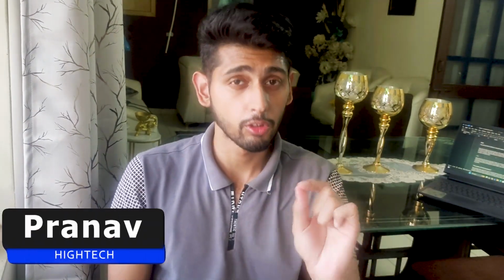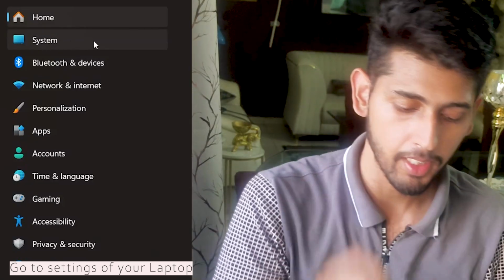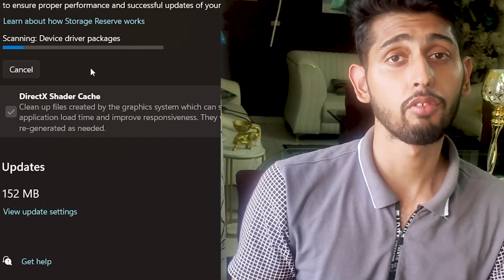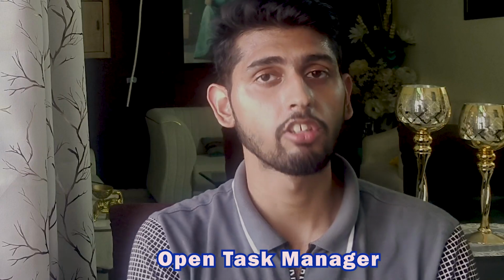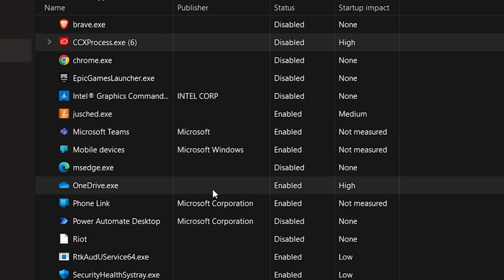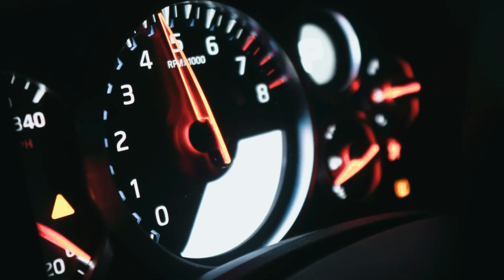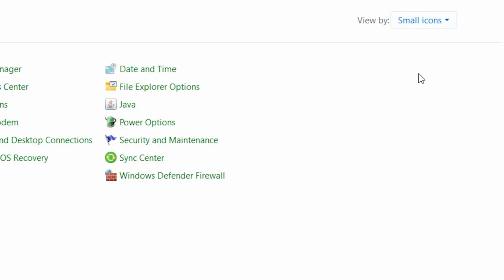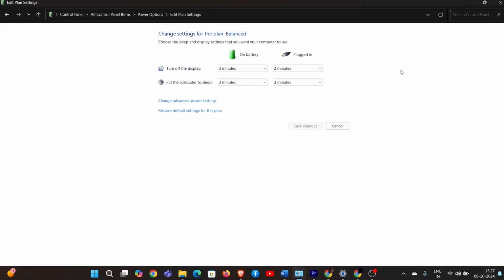Boost Your Computer Speed with These Easy Tips and Tricks in 2024!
Are you tired of your slow computer? Want to boost your computer speed without breaking the bank? In this video, "Boost Your Computer Speed with These Easy Tips and Tricks in 2024," we share simple yet effective methods to make your computer faster and more efficient. Join us as we explore various tips and tricks that anyone can implement, regardless of their technical expertise. From optimizing your startup programs to cleaning up unnecessary files, we cover it all! You'll learn how to enhance your computer's performance and get it running like new in no time. Whether you're using Windows or Mac, these universal techniques will help you reclaim your computer's speed and efficiency. Don't let a slow computer hold you back—watch now and discover how to supercharge your system today! 🔧 **What You'll Learn:** - Quick tips to speed up your computer - How to manage startup programs effectively - Best practices for disk cleanup and maintenance - Tips for optimizing system settings ✨ **Why Watch?** - Save time and frustration with a faster computer - Simple solutions for everyone - Achieve better performance for gaming, work, and daily tasks If you find this video helpful, remember to like, share, and subscribe for more amazing tech tips! Let’s get started on boosting your computer speed in 2024!

Time Stamps
00:00 0:23Intro to video
0:24 1:14 Step 1
1:15 2:03 Step 2
2:04 2:34 Step 3
2:35 3:54 Ending
3:55 4:03 Outro